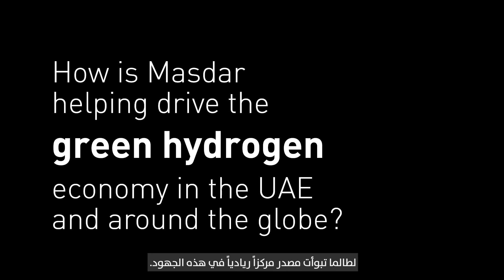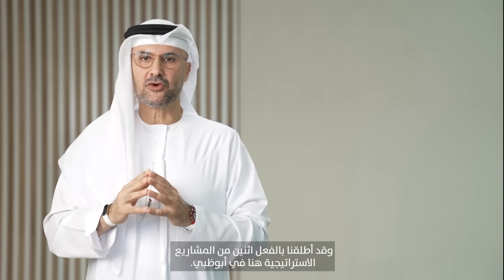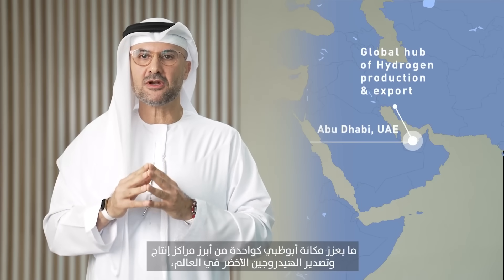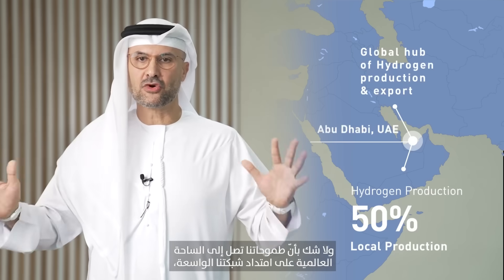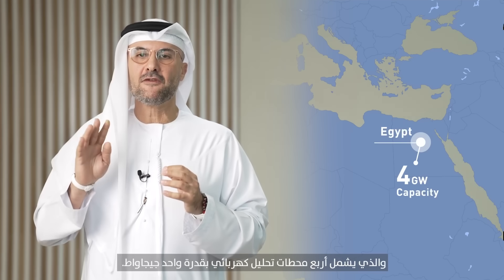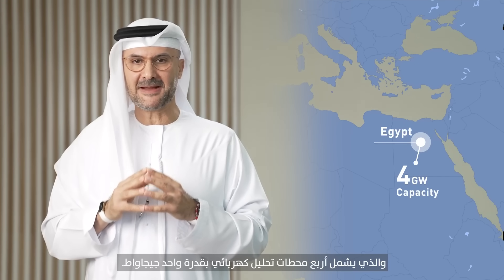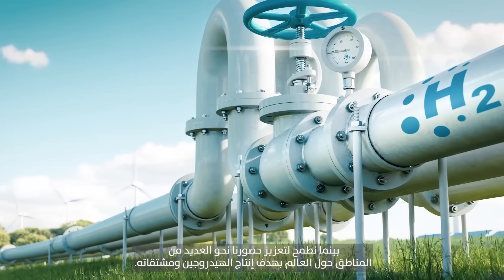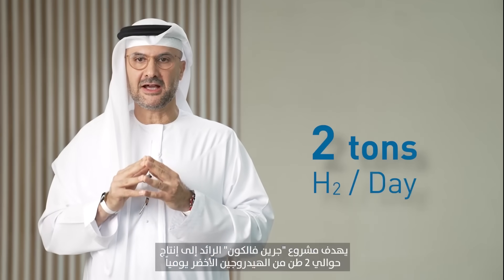Hydrogen | Fuel Of The Future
What is GreenHydrogen?
At Masdar, we believe that GreenHydrogen has an important role in the future energy mix. Hear from our experts on why hydrogen is the fuel of the future, and how Masdar is helping drive the green hydrogen economy in the UAE and around the world.

ما هو الهيدروجين الأخضر؟
نؤمن في مصدر بأن الهيدروجين الأخضر يلعب دوراً مهماً في مزيج الطاقة مستقبلاً. شاهدوا خبراء من "مصدر" يتحدثون عن أهمية الهيدروجين وعن دور الشركة في دعم تطوير اقتصاد الهيدروجين الأخضر في دولة الإمارات وحول العالم.